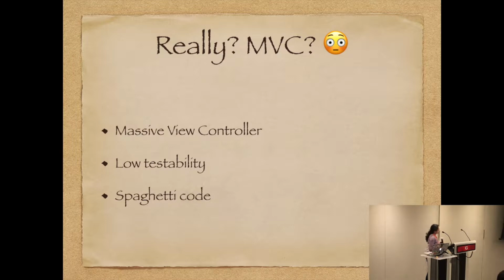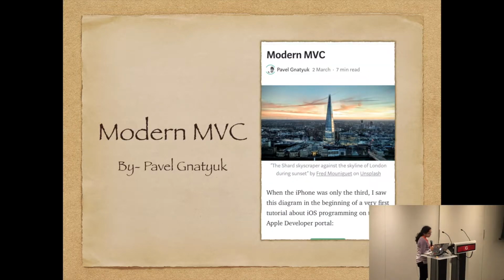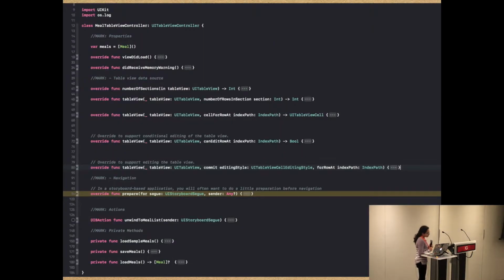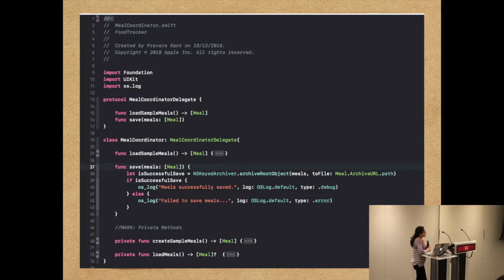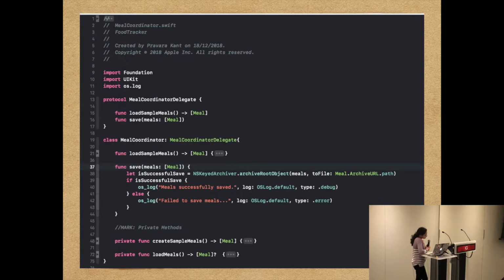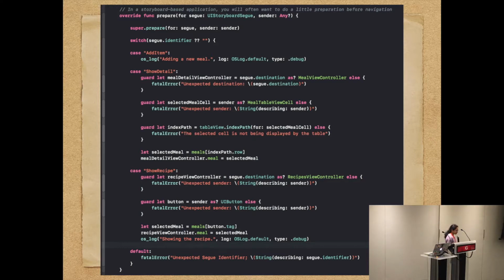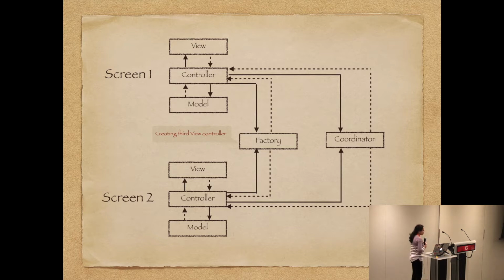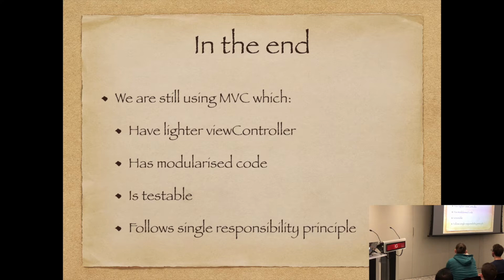iOS Astronauts - Dec 2018 - A different take on MVC - Pravara Kant